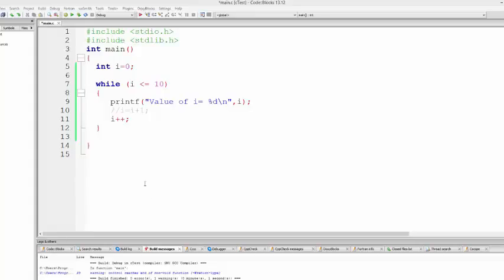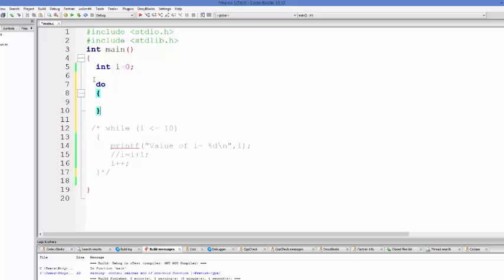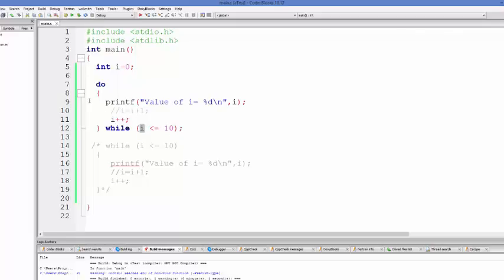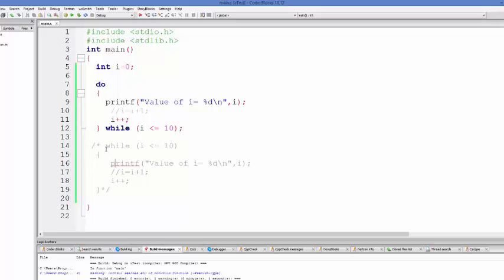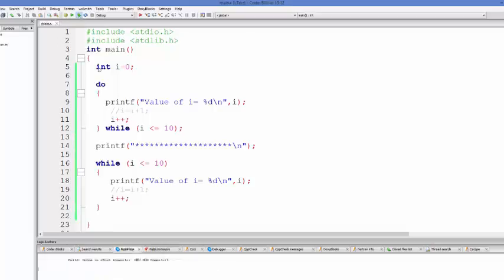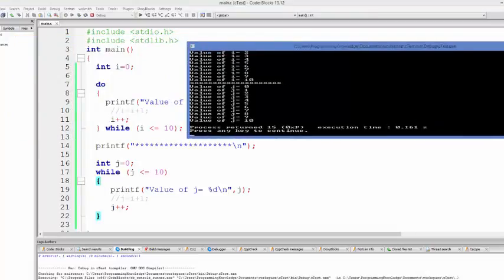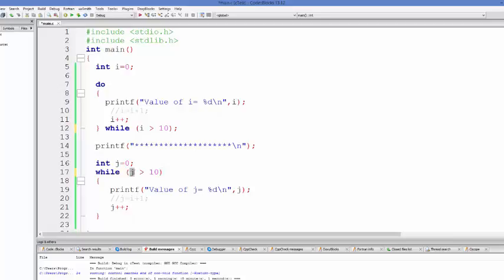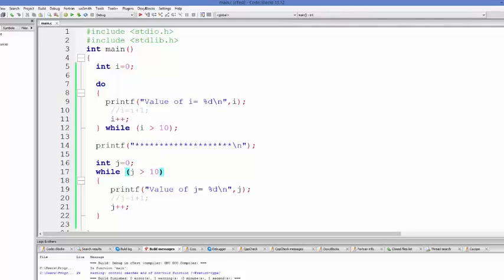C Programming 012 | Loop | part - 2